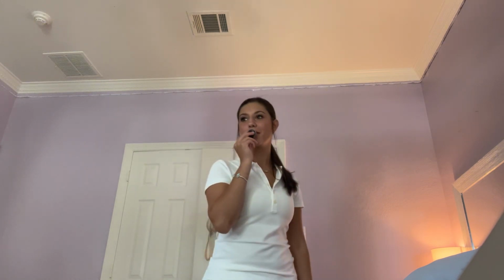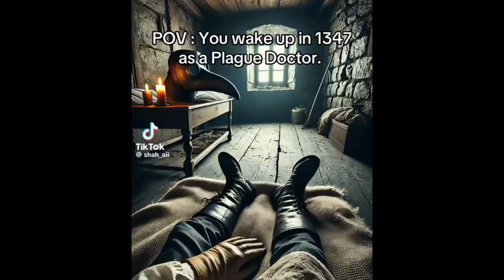Chapter 10 AP Euro for Dummies